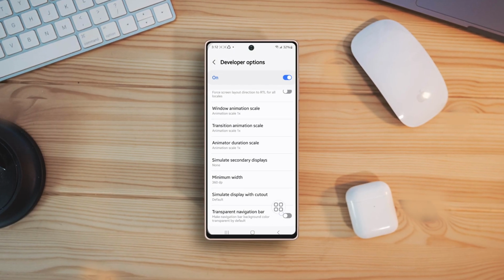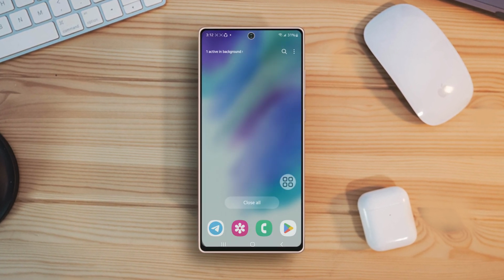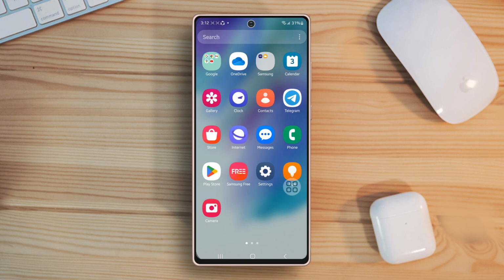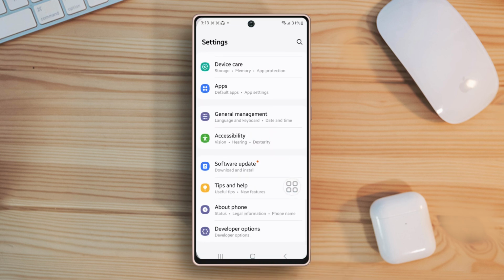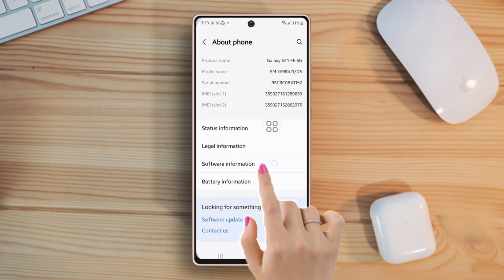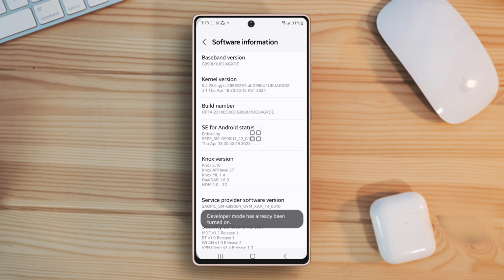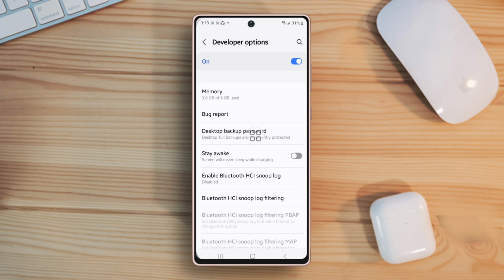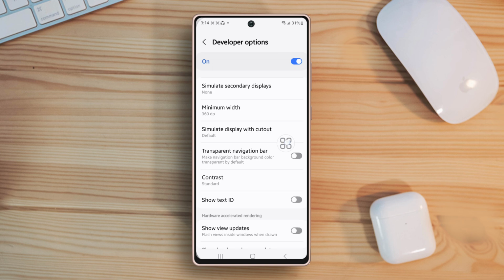How to Make Your Nav Bar Transparent on Samsung Phone | Set Transparent Navigation on Samsung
Wanna make the navbar transparent on your Samsung Galaxy phone? Well, in this quick video, I've shown how you can turn on the Transparent navigation bar on a Samsung phone. Enabling a transparent navigation bar can improve your app looks, especially for visual apps. The content stretches behind the bar, blurring the line between it and the rest of the screen. This creates a more asthatic experience.

So don't waste your time, just go ahead and watch this video to set transparent on navigation on Samsung phone. Thanks for visiting here!